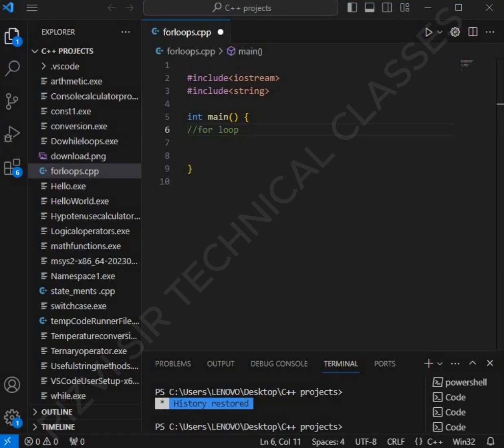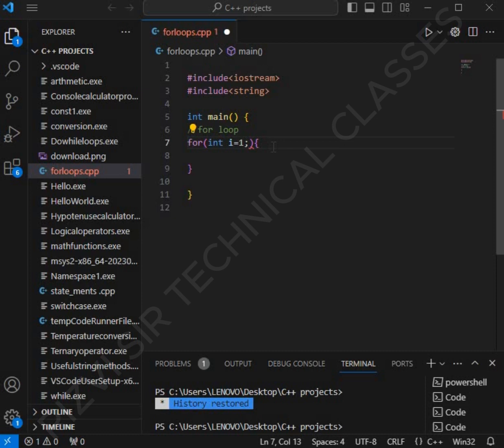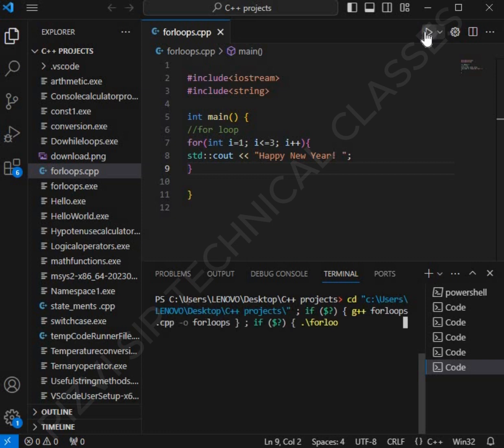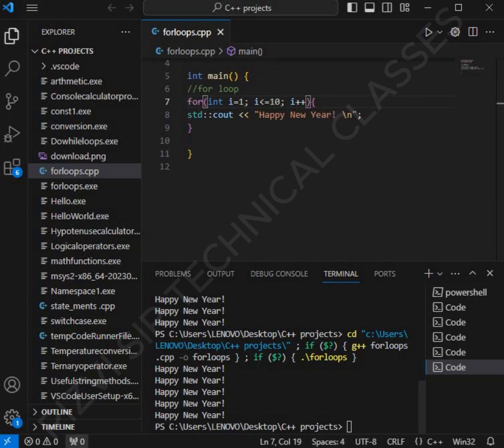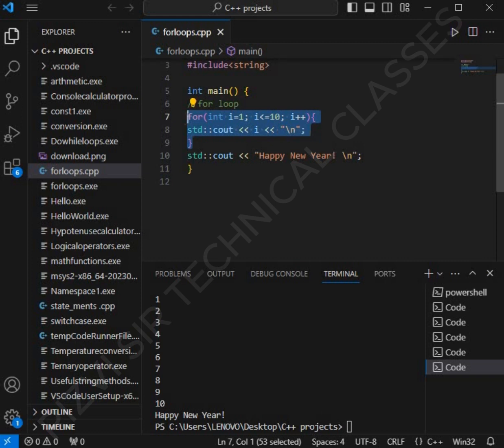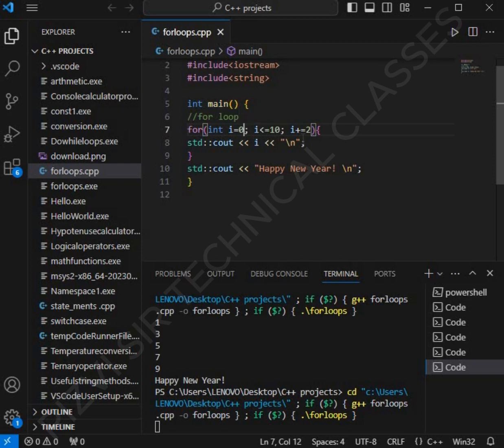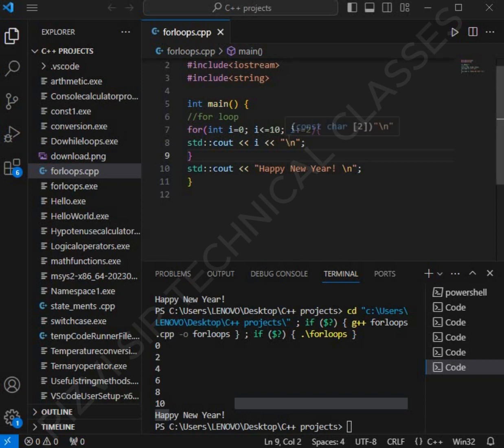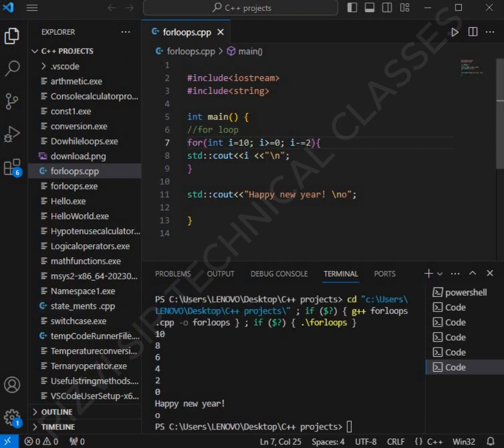FOR_LOOP_C++programminglanguage programming coding learnprogramming language coder youtubeshorts